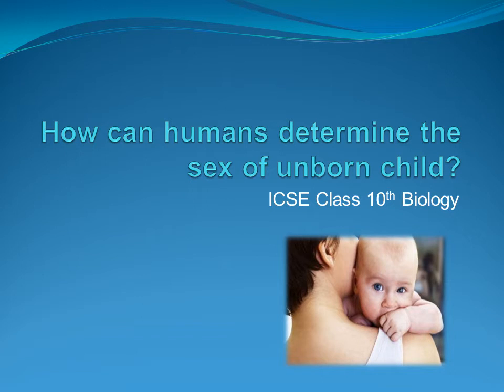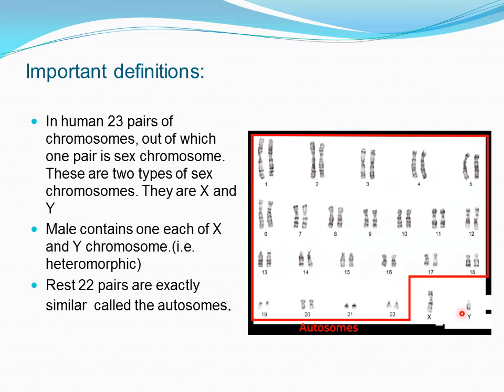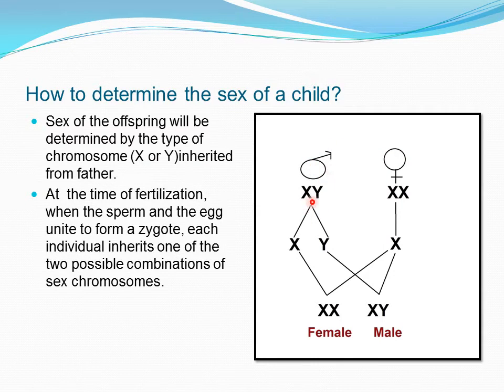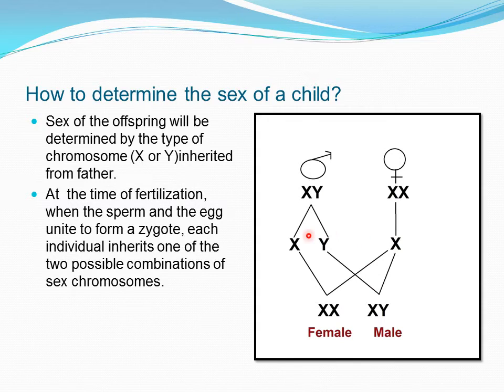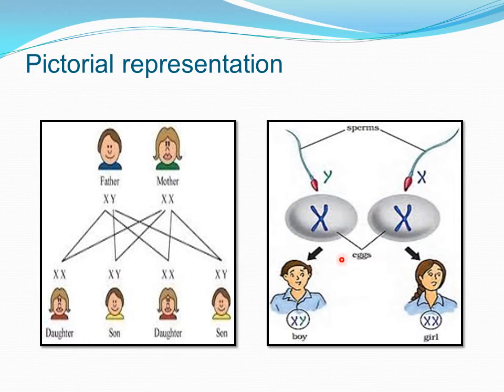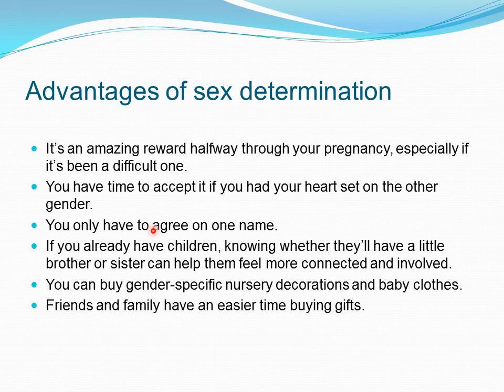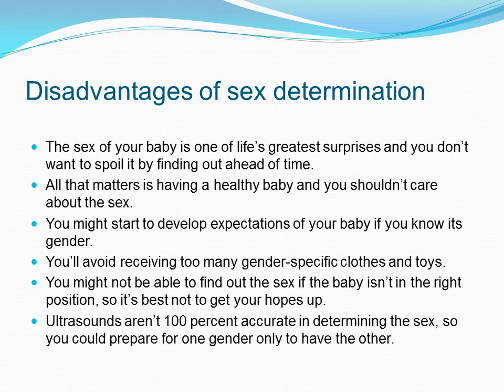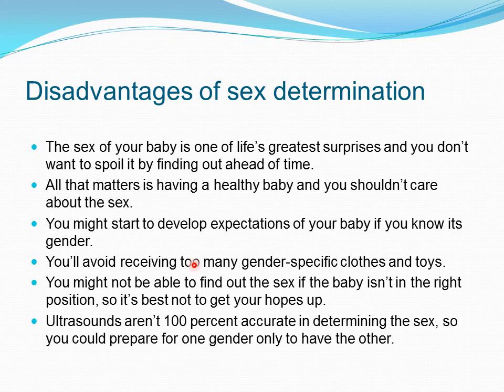Heredity and Genetics I ICSE I Grade10th I Biology I Sex Determination In Human Beings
How to determine the sex of unborn child in humans?
 Sex determination in human beings with pictorial representation in details.
Please refer to the link given below to go through details of Heredity and Genetics